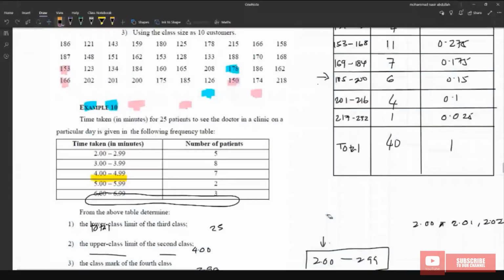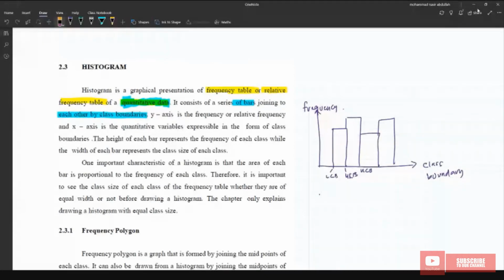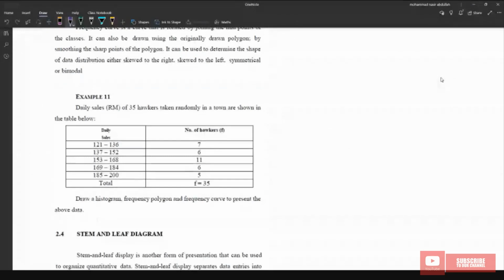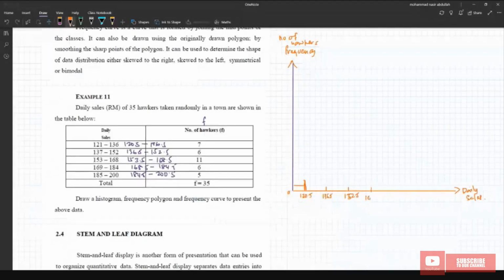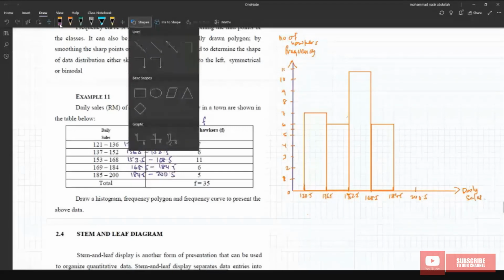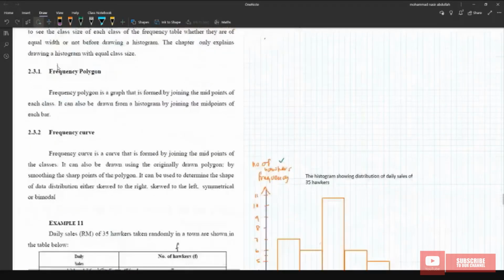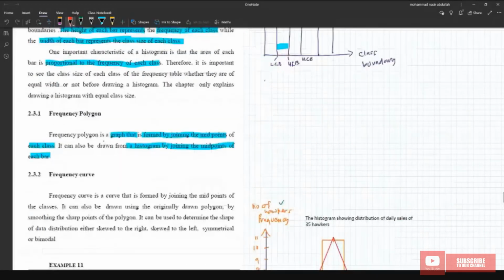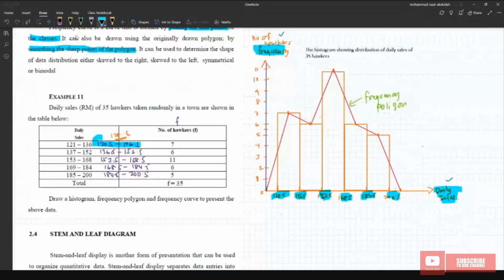Constructing Histogram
Salam All,

In this video, i am showing on how to construct histogram from frequency table.

Thanks,
MNA